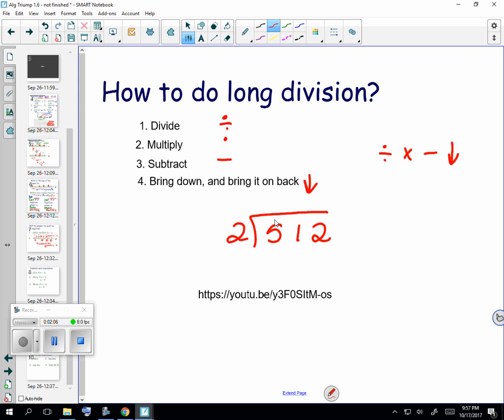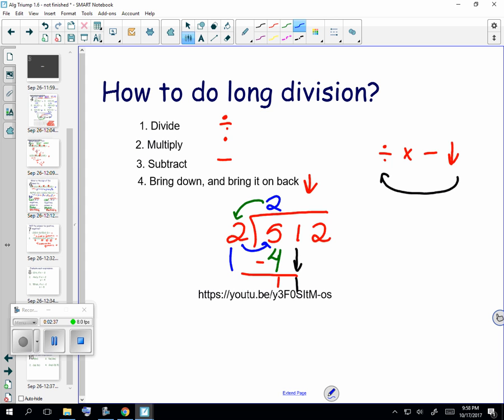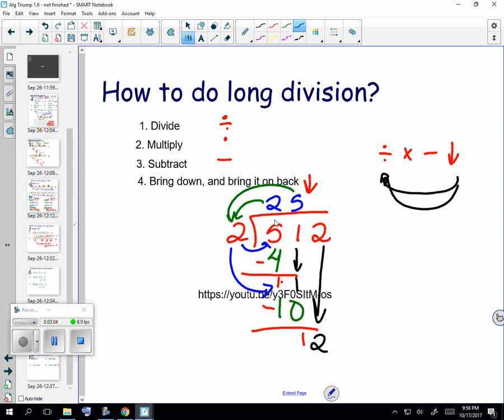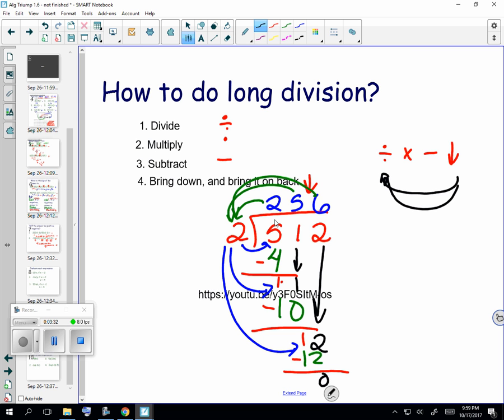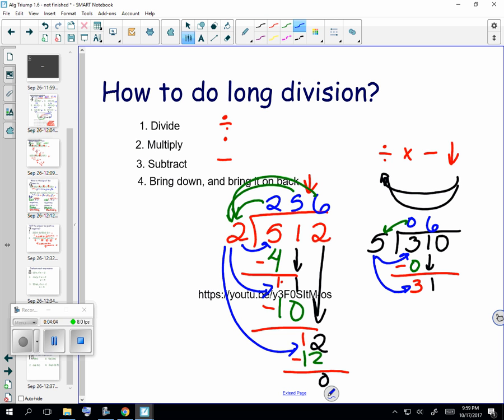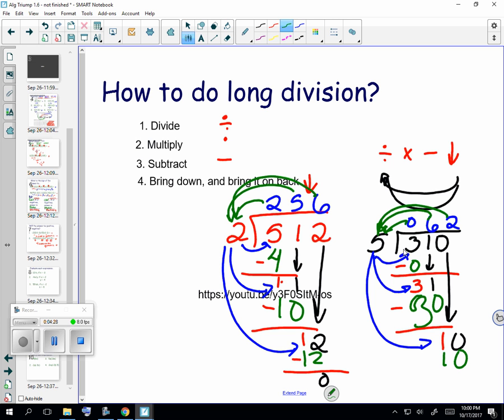Alg Triumphs 1 6 Dividing Long Division